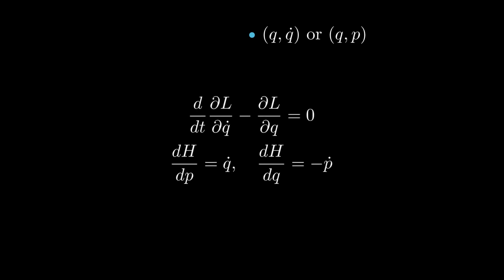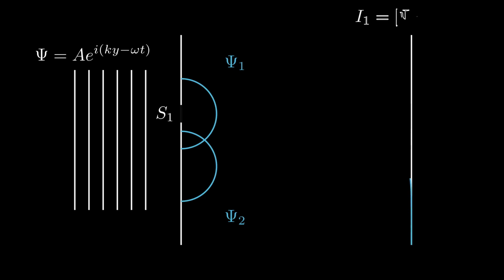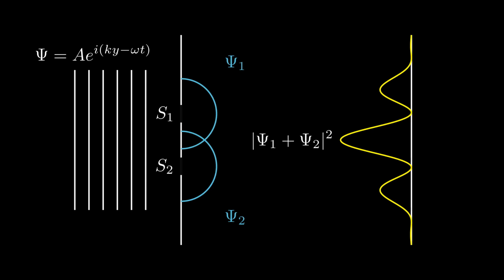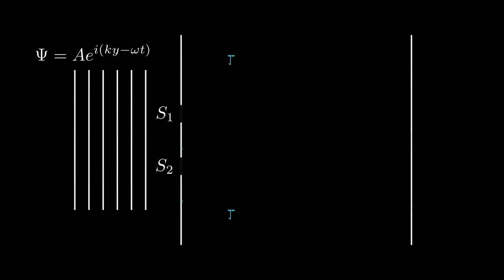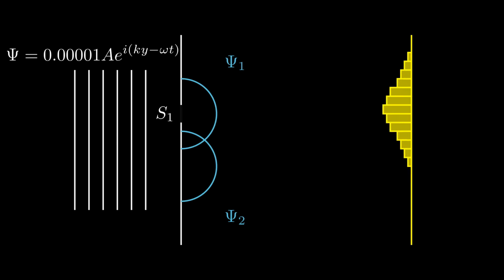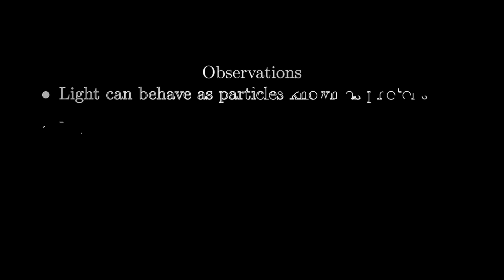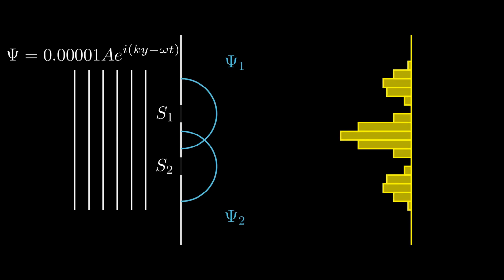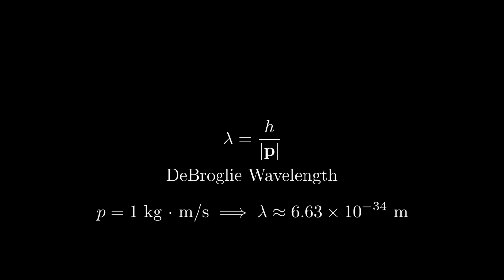Double Slit Experiment | QM 1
This lecture serves to introduce some of the basic notions of quantum mechanics via the double slit experiment, whereby we discuss photons, particle-wave duality, wavefunctions, interference patterns, and the DeBroglie wavelength.

00:00 Introduction
00:36 Classical review
01:52 Classical Theory of Double Slit Experiment
04:08 Quantum Theory of Double Slit Experiment
07:06 DeBroglie Wavelength
07:49 Conclusion

Corrections:
01:01 Hamilton's equations should use partial derivatives w.r.t. p and q, not total derivatives, just like the Euler-Lagrange equations above
01:19 The wave equation here should be second order in time, not first order. The time derivative should also be a partial derivative here, not a total one